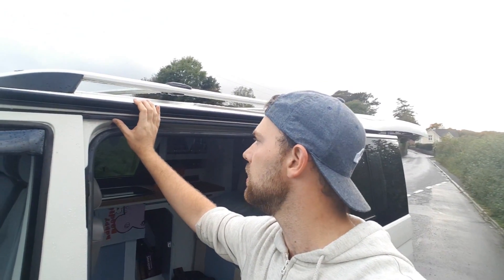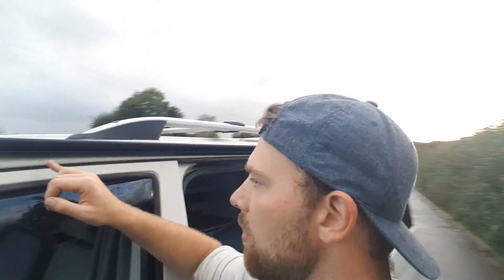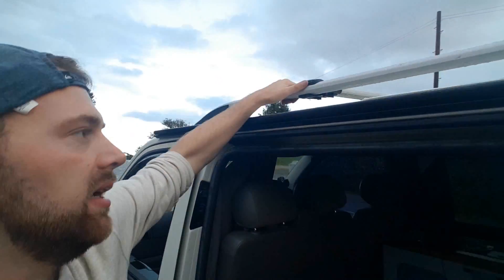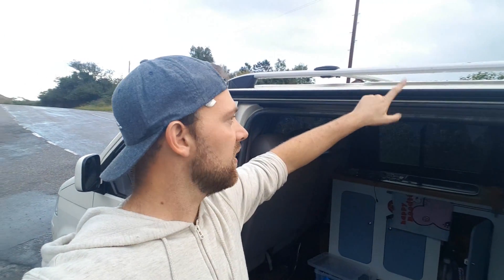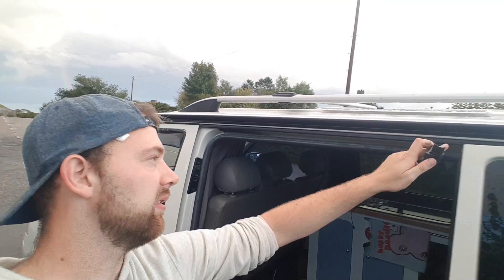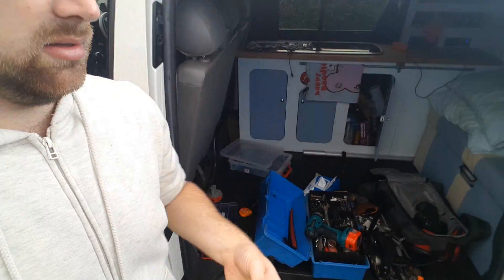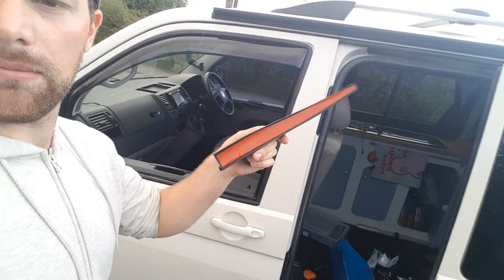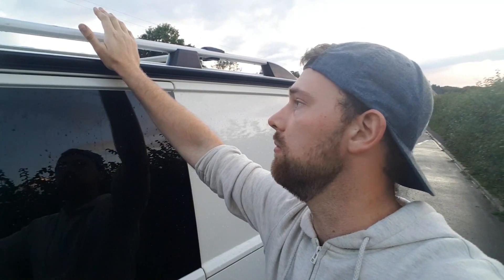How to fit Vamoose Reimo Style Multi Awning Rail | VW T5 Campervan | Install Tutorial DIY Vanlife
How to fit a 100watt PV solar panel to a T5 without drilling the roof..

A quick vlog showing my Semi Flexible solar panel install on our T5 VW Campervan using a MPPT solar controler.

I have used a MPPT controller in this install opposed to a PWM one, I forgot to touch on this in the video but the basic reason for using the more expensive MPPT system is the current the controller will give out,

Below shows the difference and maths involved to work them out

PWM: brings the volts down and amps down since its PWM or in other terms Digital switching (like turning a plug on and off),

hence my 18v panel will go to a say 13volt supply to the battery by using PWM that's a 13v/18v = 72% reduction in voltage, this also equal a 72% reduction in current or amps which gives 3.95amps, hence my 18v 5.5amp panel giving out 100watts will equal 13v x 3.95amps = 51.95Wats to the battery

MPPT, on the other hand, keeps the amps the same or even increases them by the difference in voltage due to Ohms law, this means that either 13v x 5.5amp or 13v x 7.69amps occur's giving a greater power outage of either 71Watts or 100Watts, MPPT will also consume more as well that of around 0.5 amps so the actual output will be less but a lot more efficient than a PWM system

If you like the images I take and want to help sponsor this channel, you can see the images in this video

My Gear and all products I list I use and recommend.

Van Essentials
600w pure sine inverter, Great bit of kit